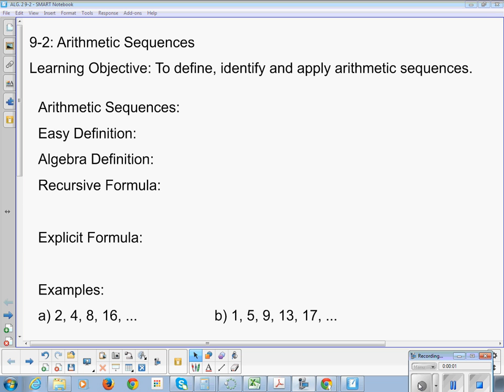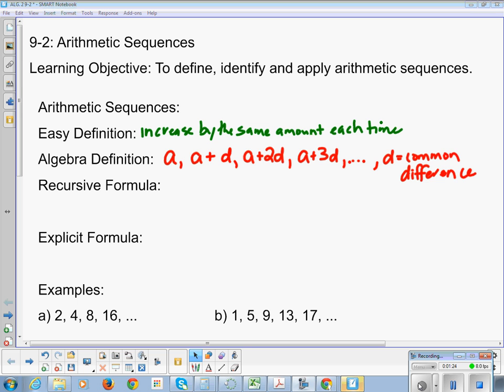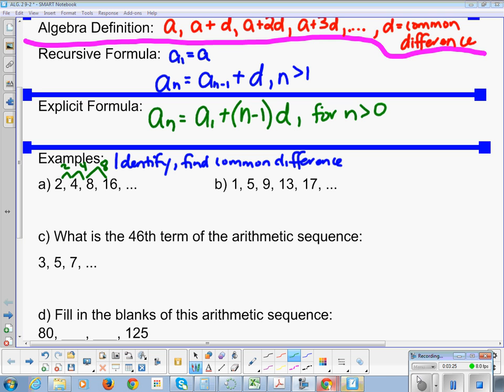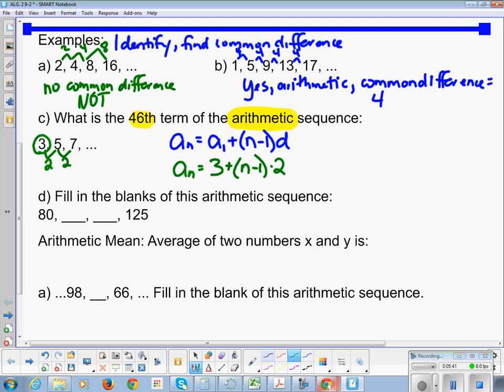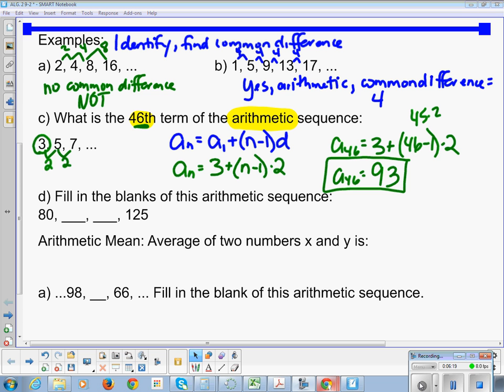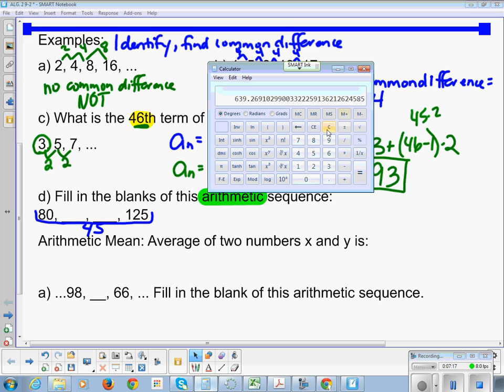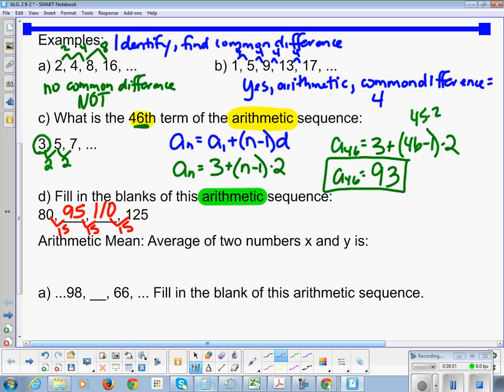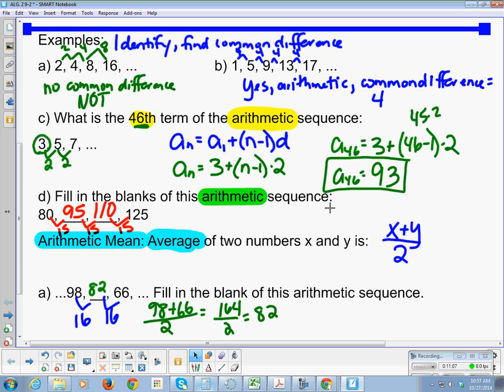Algebra 2 Chapter 9 Section 2 Arithmetic Sequences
Pearson Algebra 2 Chapter 9 Section 2 Arithmetic Sequences